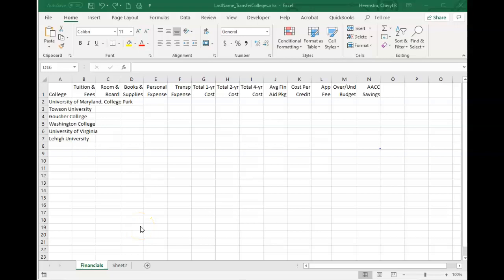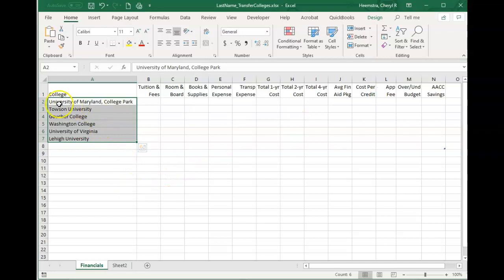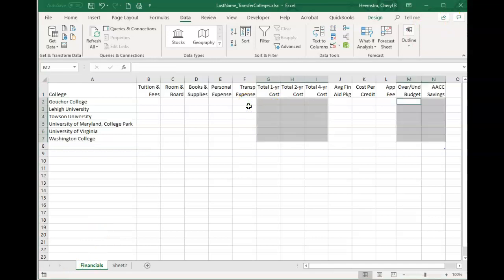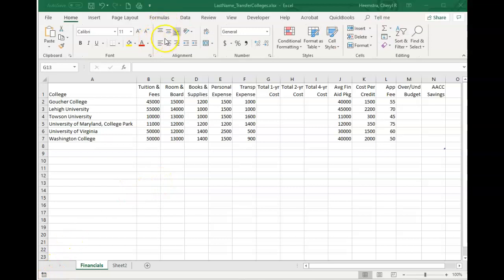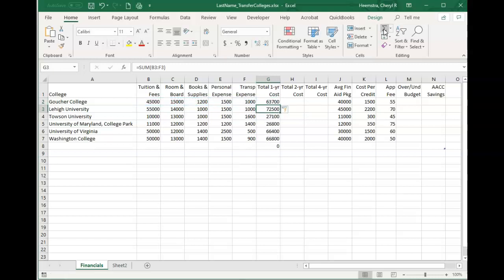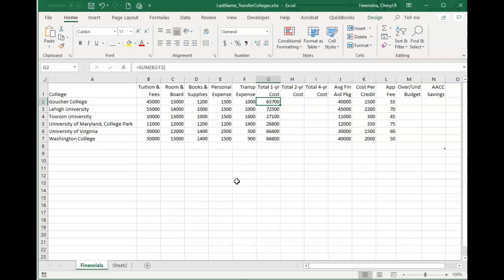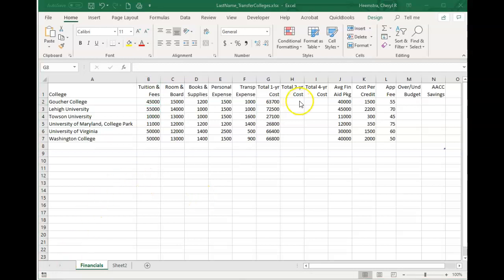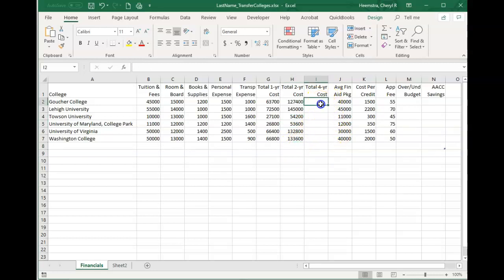Excel: Entering Data and Formulas (#2)